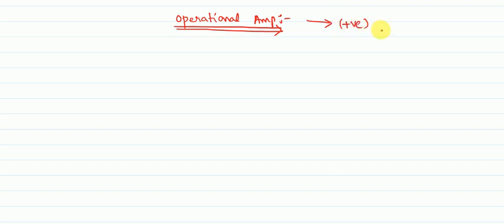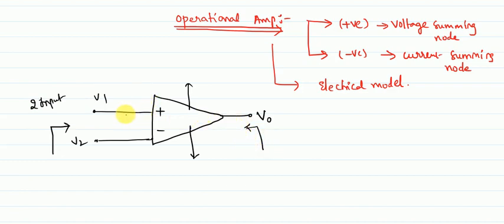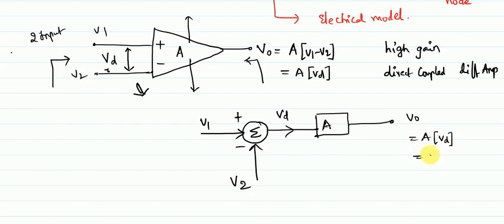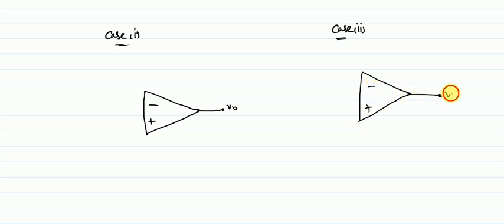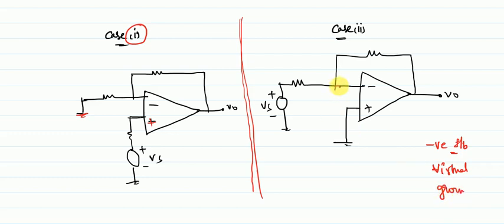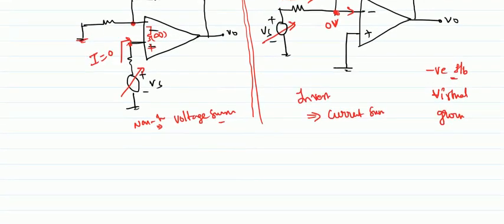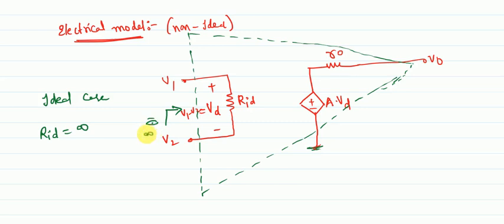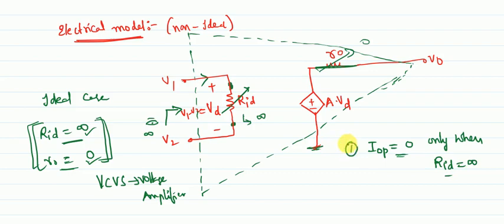Op amp detailed introduction / current summing and voltage summing nodes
What are other ways of calling non inverting and inverting terminal and many such concepts with detailed explanation will be available in this video.